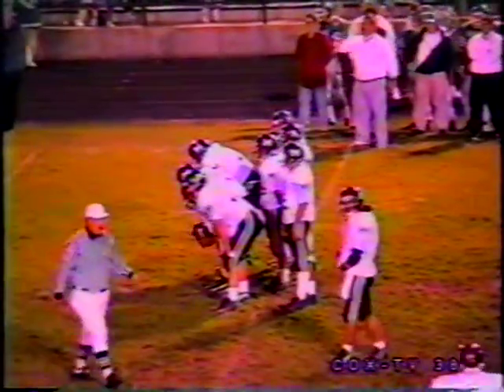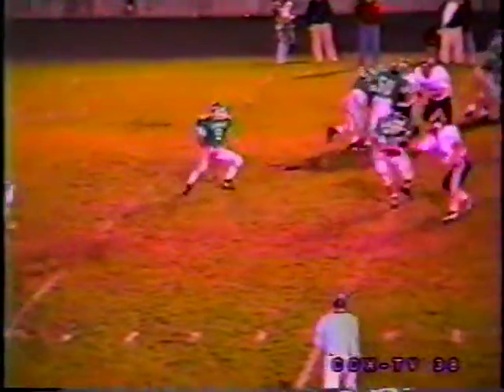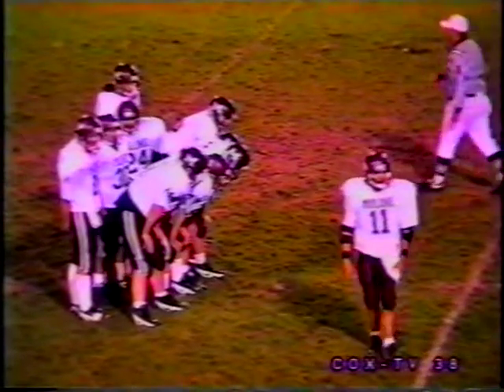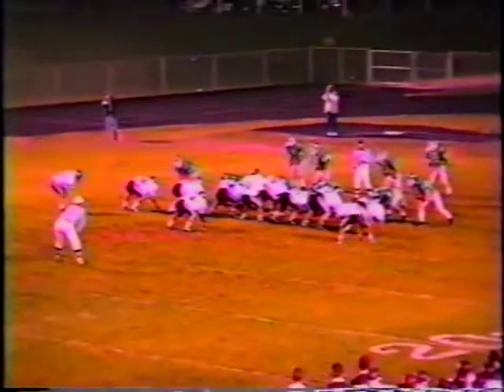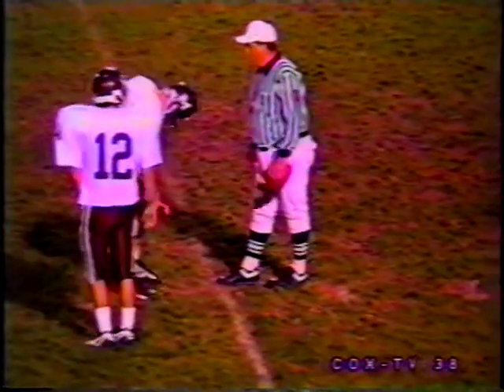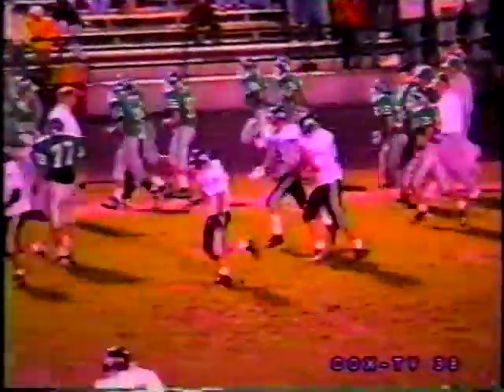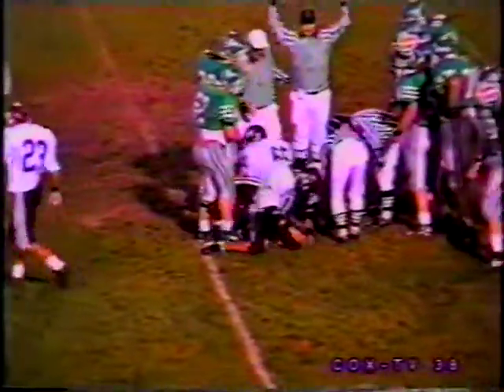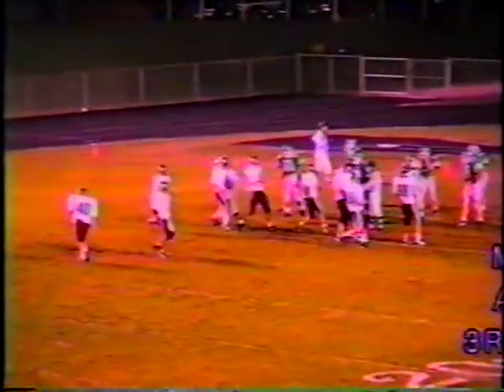1995 Moline vs. Alleman Illinois Football - Part 1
1995 Moline vs. Alleman Illinois High School Football Game.  Held in Rock Island.